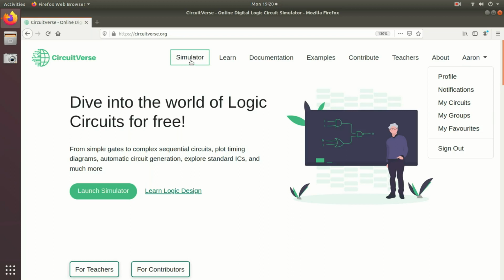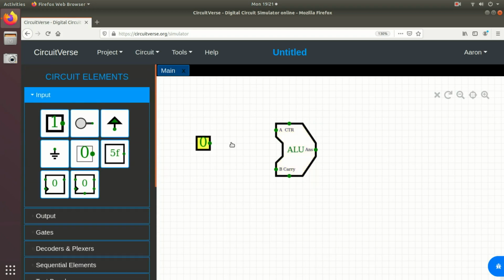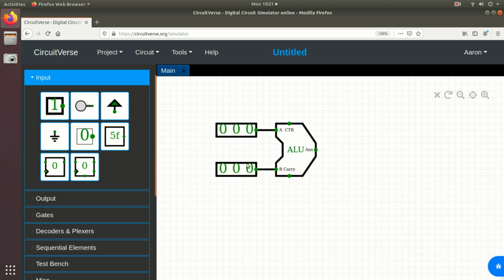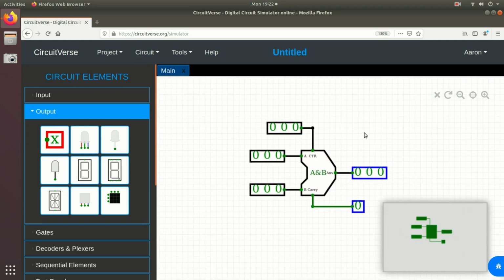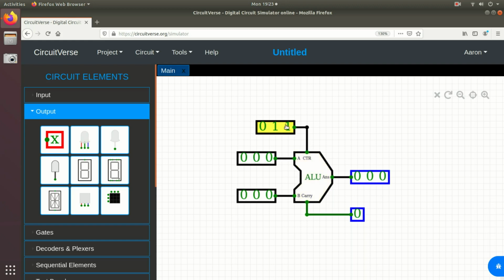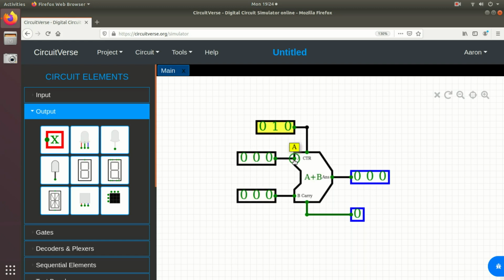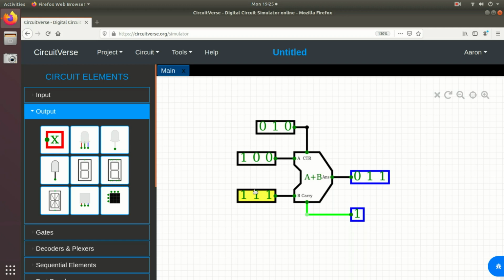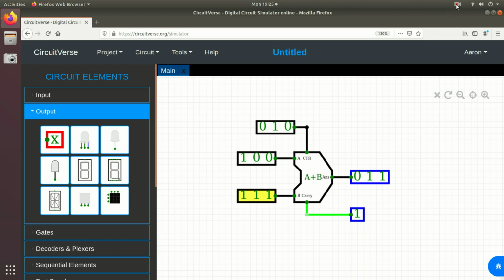CircuitVerse ALU Demonstration